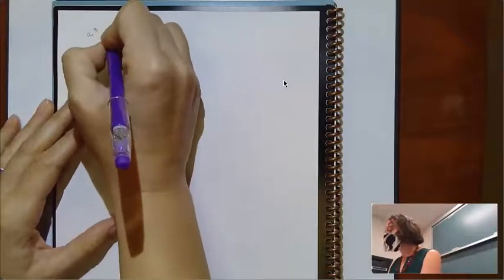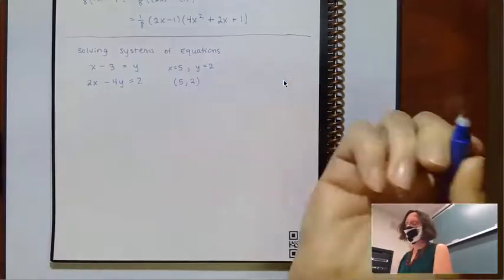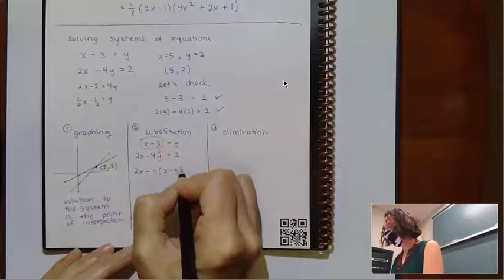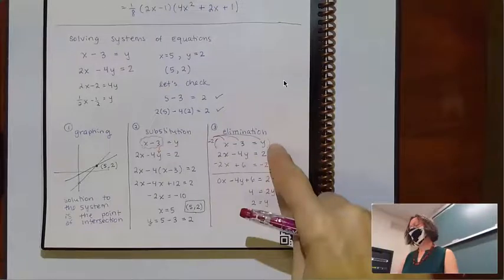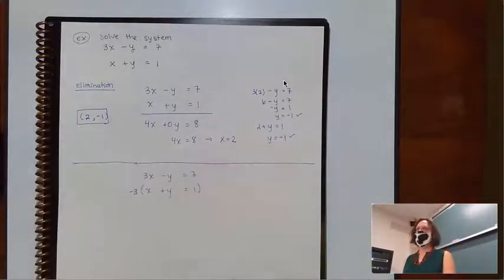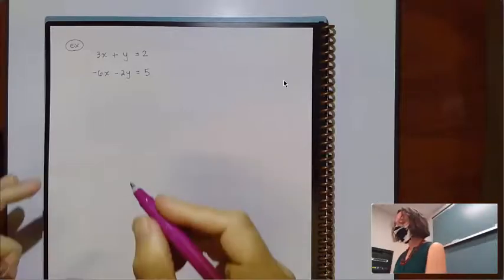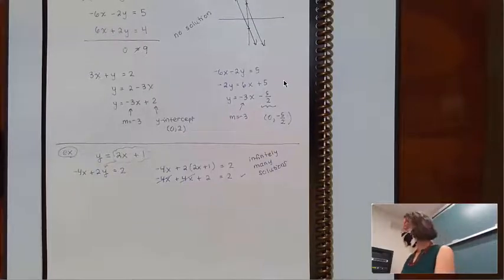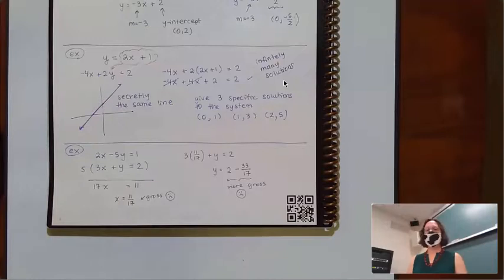Solving systems of two equations